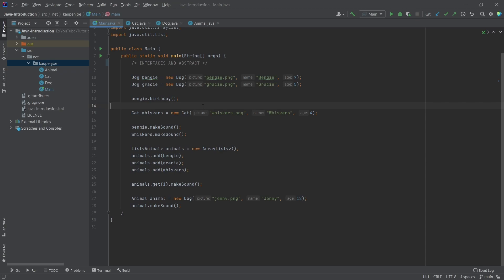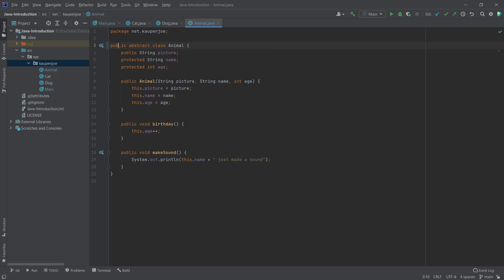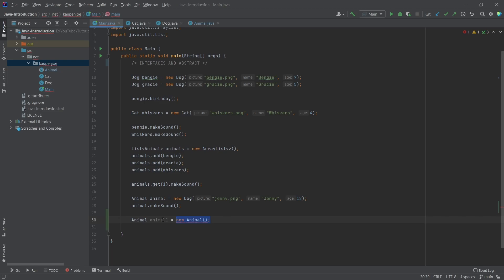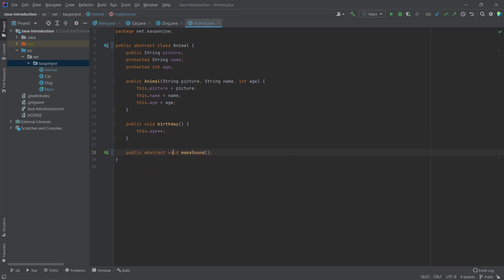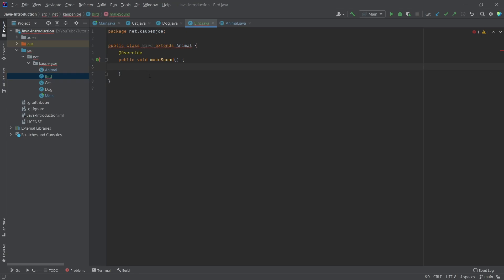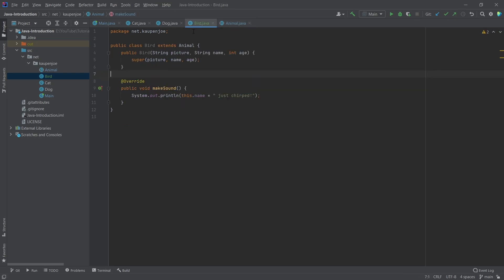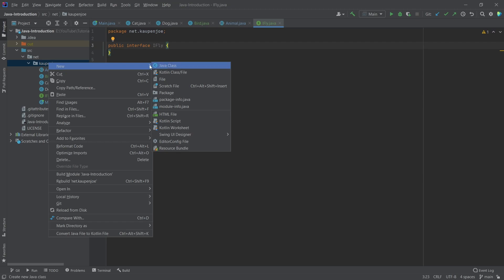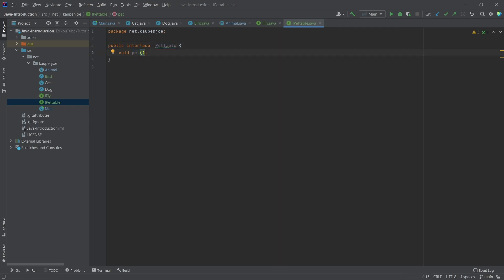Java: Interfaces & Abstract Classes | Java Introduction for Minecraft Modding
In this Java Tutorial for Minecraft Modding, we are talking about Interfaces and abstract classes!